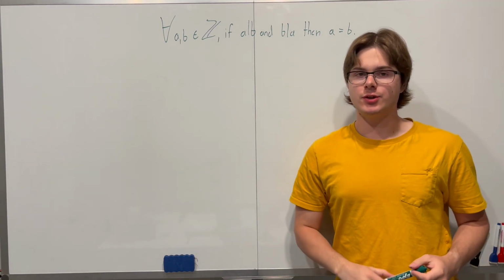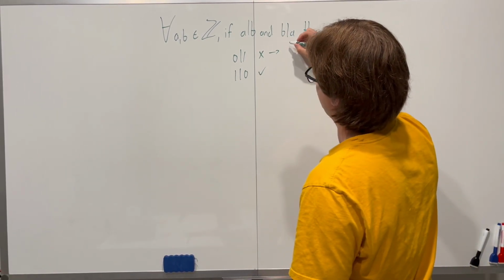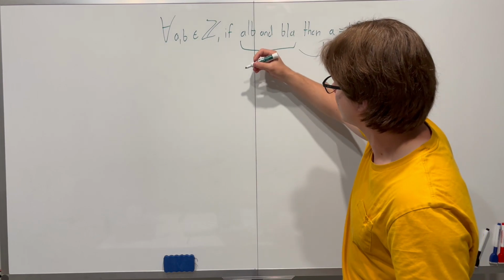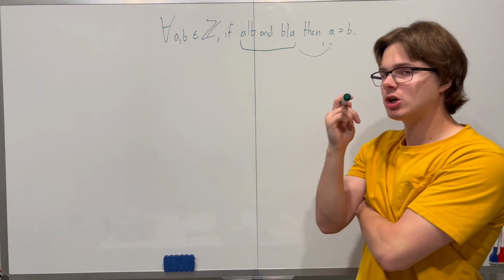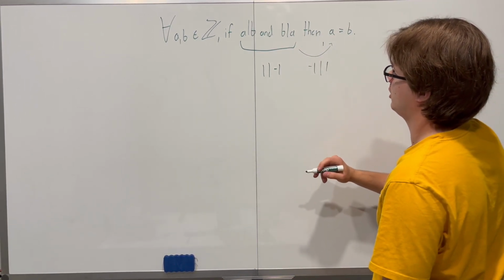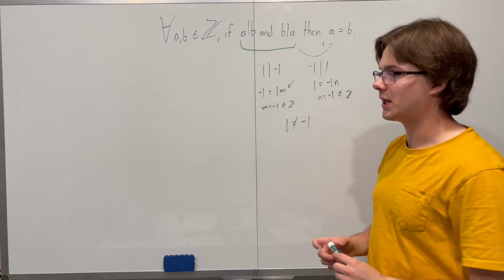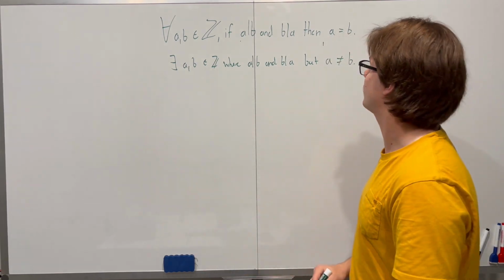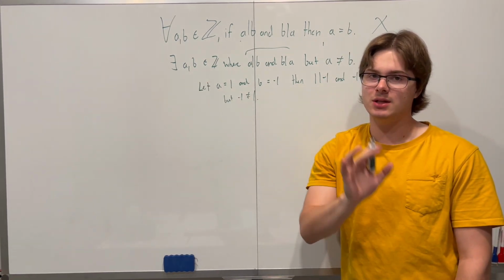If a|b and b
This is the proof that for all integers a and b if a divides b and b divides a it is not true that a is always equal to b.

• 0:00 Understanding the question
• 0:16 Example
• 4:00 Negation
• 4:38 Proof